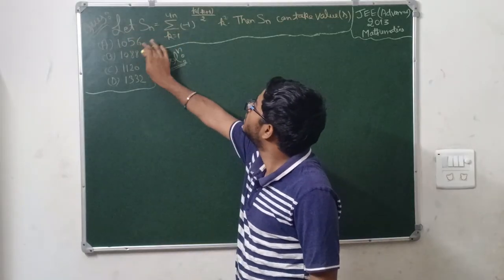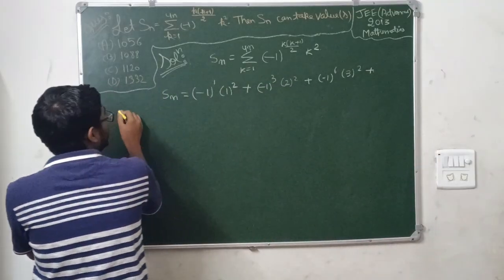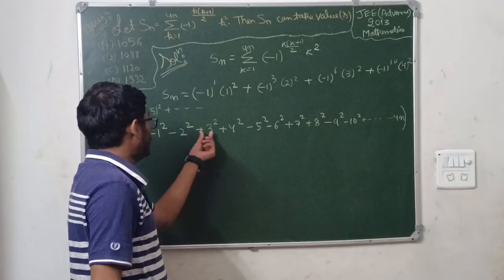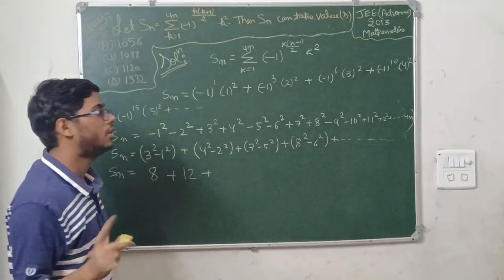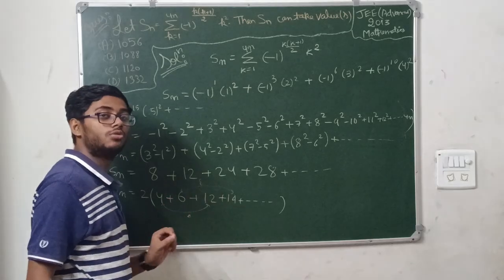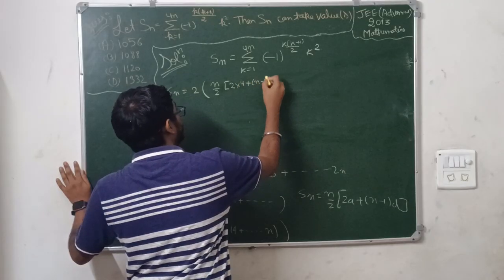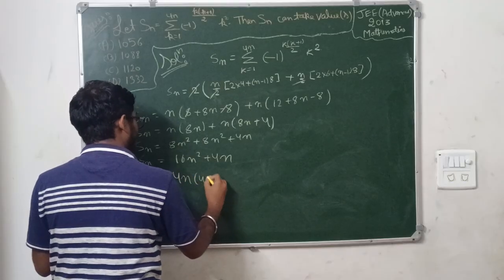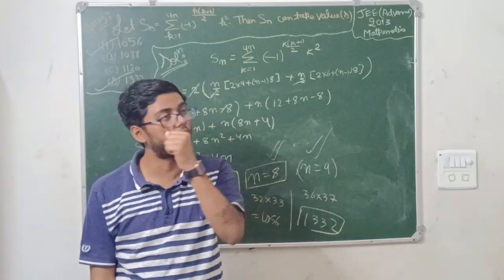Jee advanced 2013 mathematics hardest question ❓